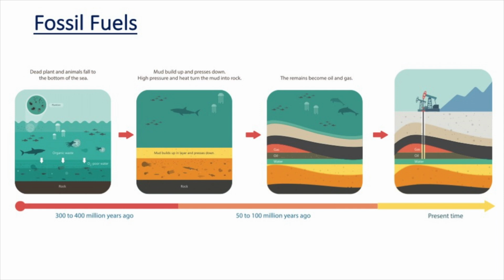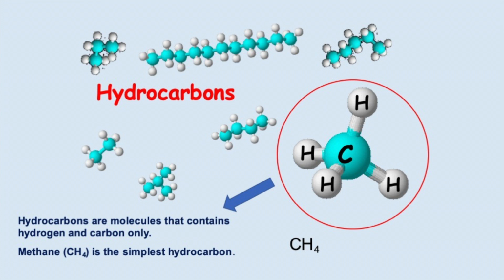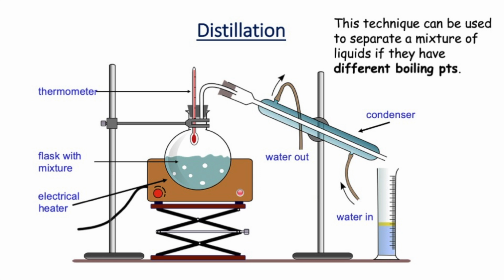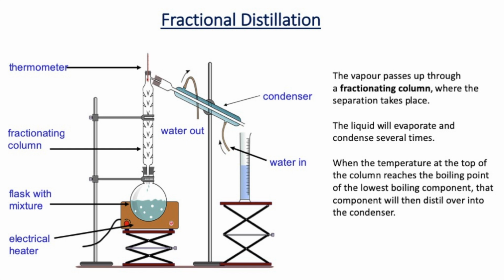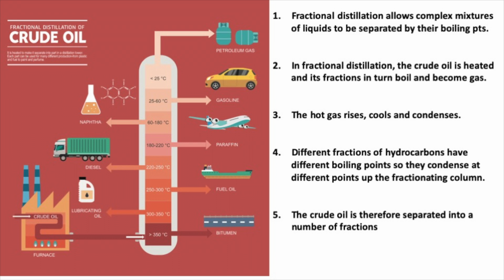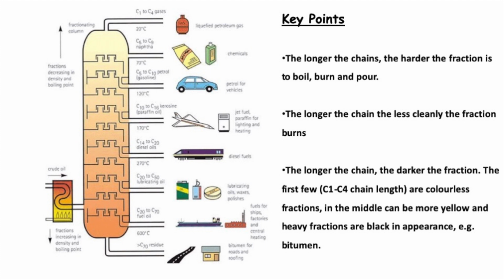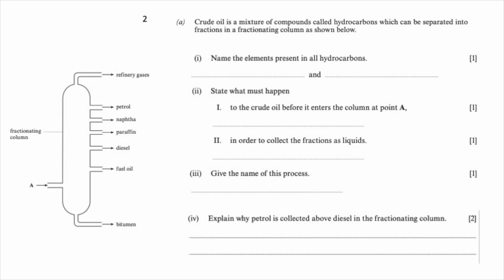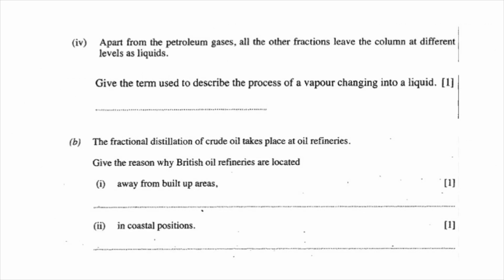Chemicals from Oil - Fractional Distillation (GCSE Chemistry)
This video aimed at GCSE students, describes how crude oil can be separated into fractions in an oil refinery by a technique called fractional distillation.